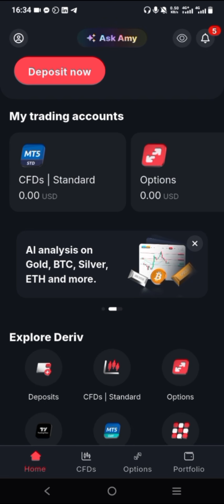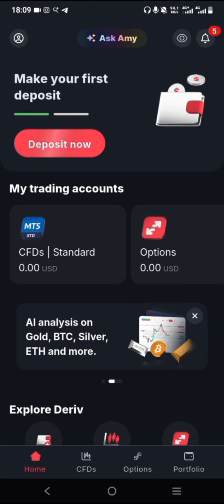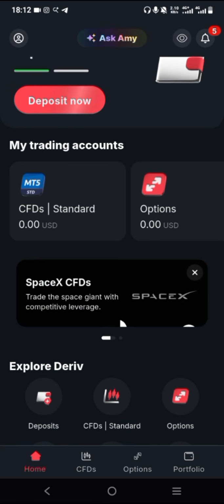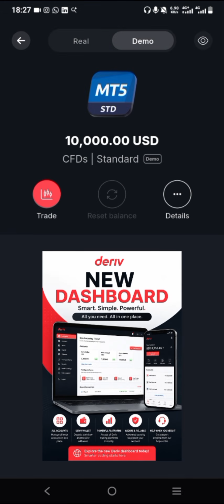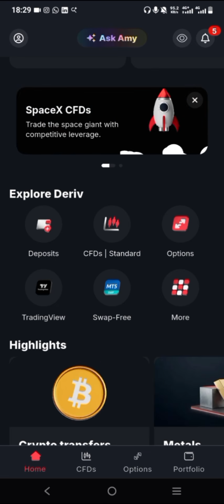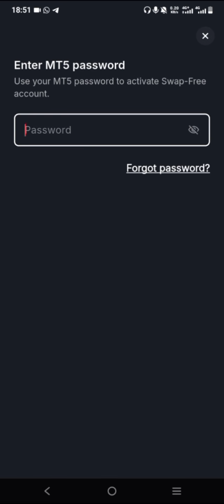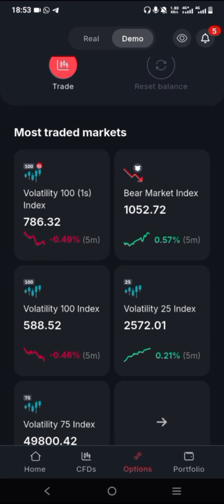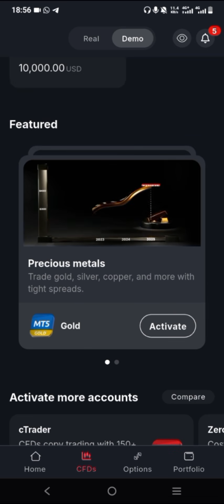🚀 DERIVE DASHBOARD EXPLAINED FOR EVERYONE| New Deriv App Dashboard Tutorial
🔗 USEFUL RESOURCES
Deriv — Get started / create an account:

🚀 Deriv Dashboard Explained for Beginners | New Deriv App Dashboard Tutorial

Are you new to Deriv and confused about the new dashboard? In this video, I’ll take you through the new Deriv dashboard step by step and explain what each section means in simple terms.

Whether you are completely new to online trading or already have a Deriv account, this tutorial will help you understand how to navigate the platform before you start trading.

📱 In this video, you’ll learn:

✅ How to navigate the new Deriv dashboard
✅ What the Home section means
✅ How to understand My Trading Accounts
✅ What CFDs | Standard means
✅ What the MT5 account is used for
✅ What the Options section means
✅ How the Deposit section
✅ How to explore Deriv's available trading products
✅ What Portfolio is used for
✅ The difference between CFDs and Options
✅ Important things beginners should understand before depositing
✅ How to approach trading with proper risk management

⚠️ IMPORTANT: Trading involves risk, and you can lose money. Always understand a product and its risks before trading with money.

The article provides additional information and a written step-by-step explanation of the new Deriv dashboard, so you can read along while following the video.

📌 WHAT'S NEXT?

After watching this dashboard tutorial, the next step is to learn how to use the Deriv CFD section, understand charts, choose a trading instrument, and learn important concepts such as Stop Loss, Take Profit, leverage, margin, and risk management.